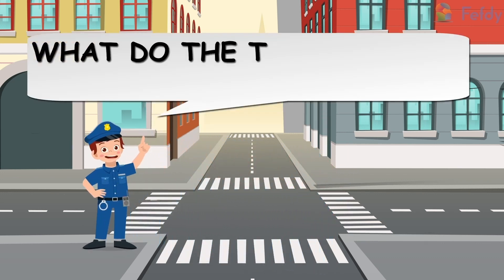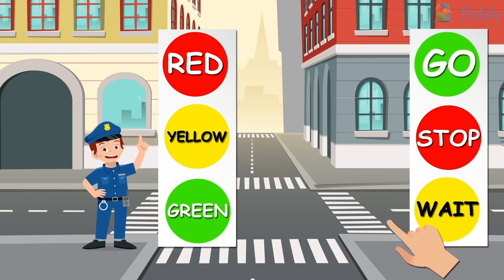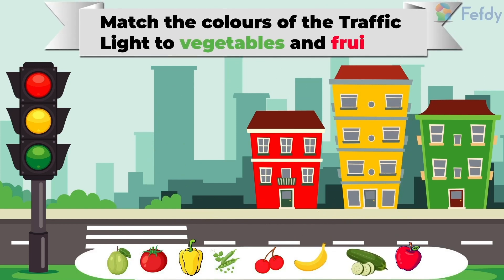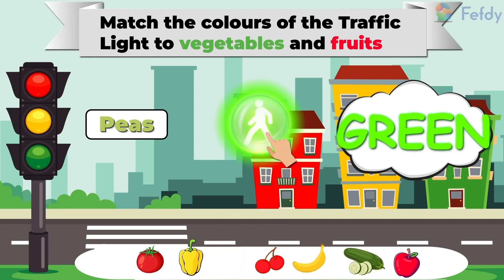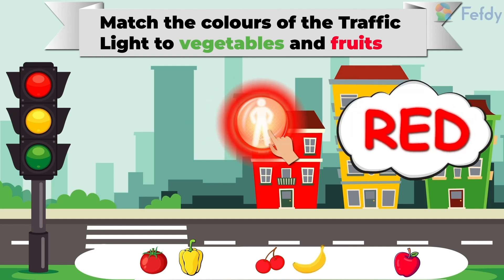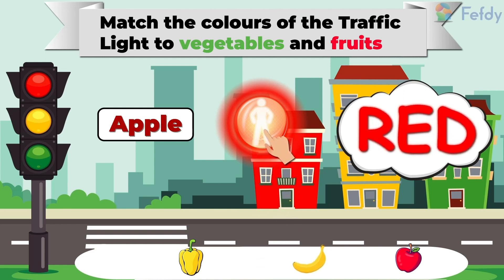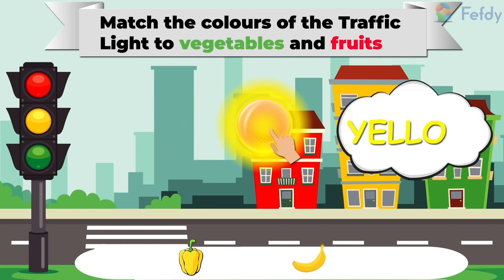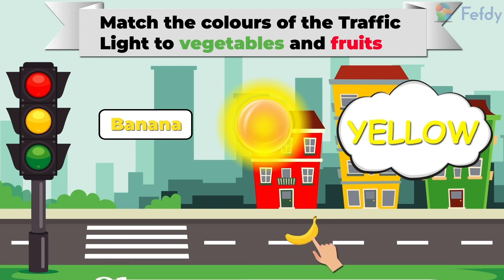Traffic Lights for Kids | Colours of the Traffic Light|FEFDY Book Learning | Maths for Kindergarten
Let's learn about Traffic Light Colors! 🚦 Red means 'STOP,' like a big, bold hand saying 'HALT!' 🛑 Yellow means 'SLOW DOWN,' like a caution sign saying, 'Get ready!' 🟡 And green means 'GO,' like a cheerleader shouting, 'Let's move!' 🟢 Let's understand these colors and stay safe on our roads! 🚗✨

📚Refer the Level 2 Mathematics Mantissa % Trade Course Book - Page 49📚

To purchase the FEFDY General Awareness Facts & Findings Course Book